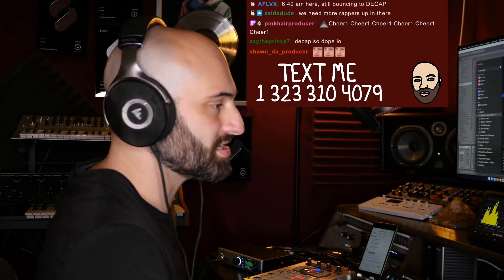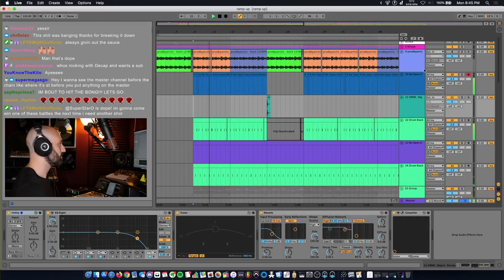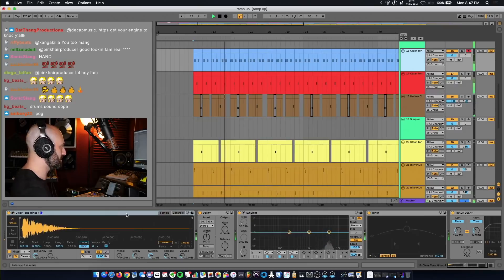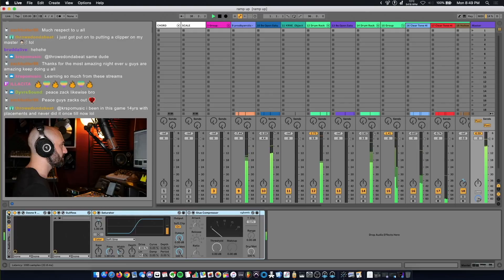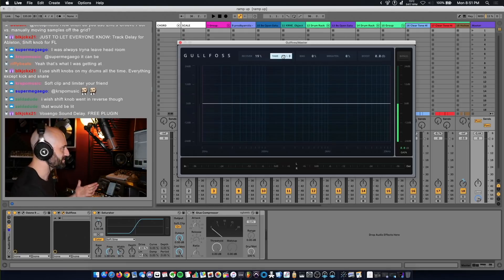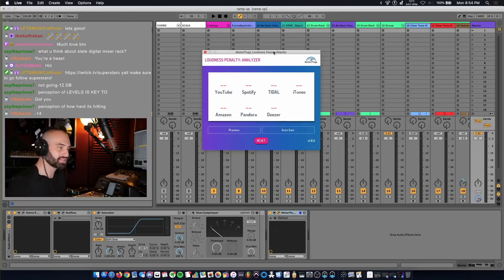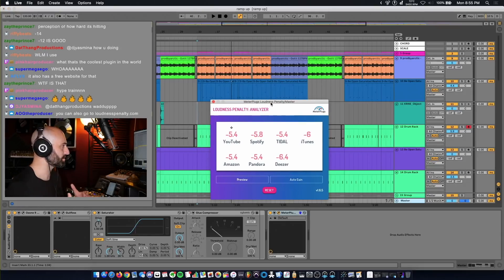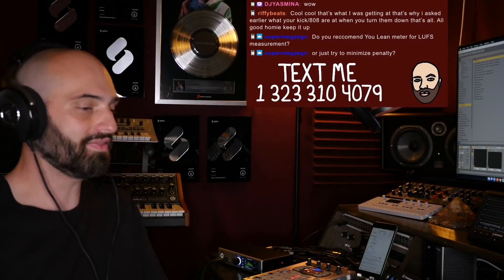Ableton Master Chain Tutorial | How To Get Hard Hitting Mixes That Knock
In this video DECAP talks about how to get mixes that knock by choosing the right Ableton Live master chain plugins.

Catch DECAP live on Twitch every Monday and Thursday night 6 PST / 9 EST